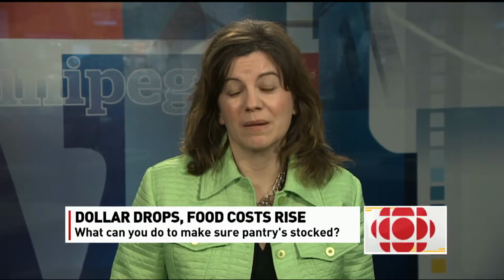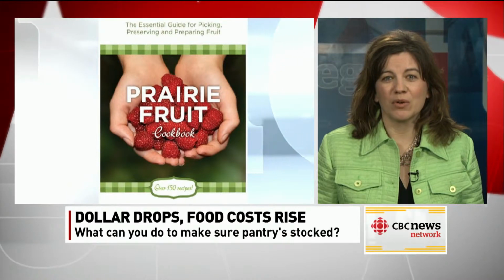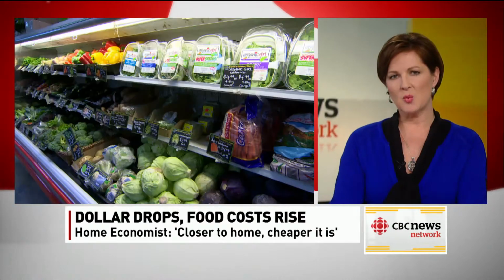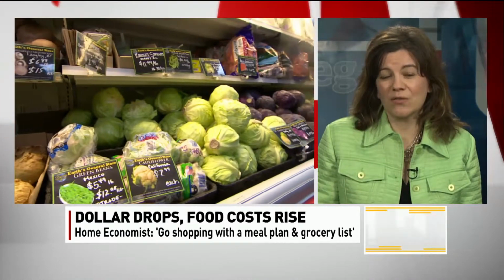Ways to save on groceries and stay healthy as the dollar drops